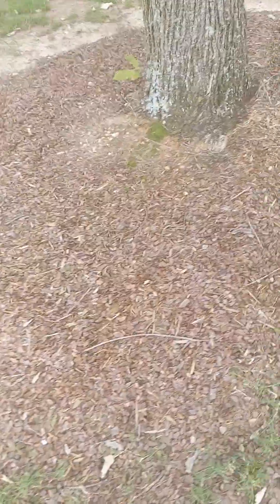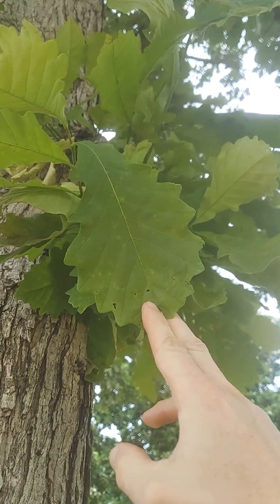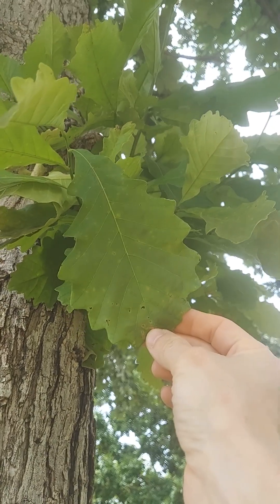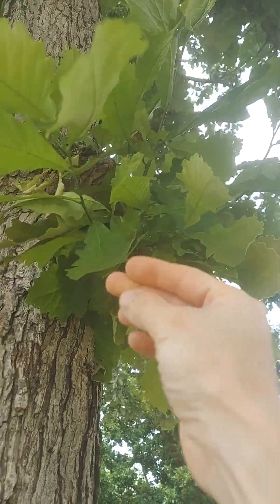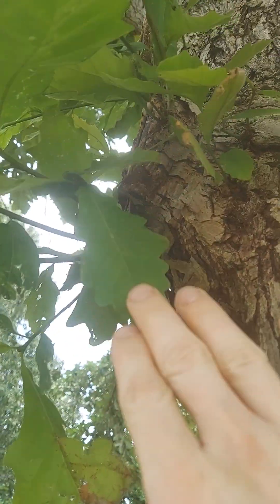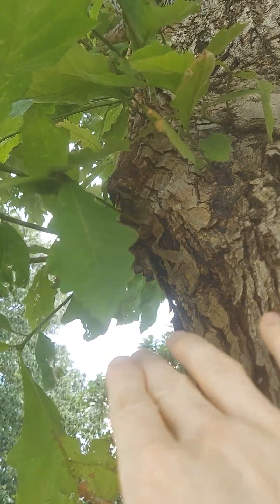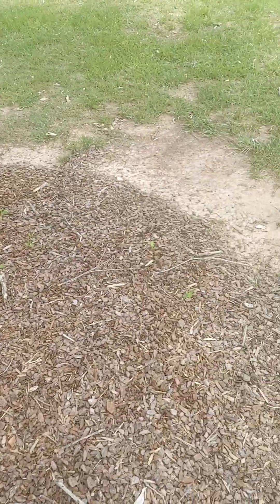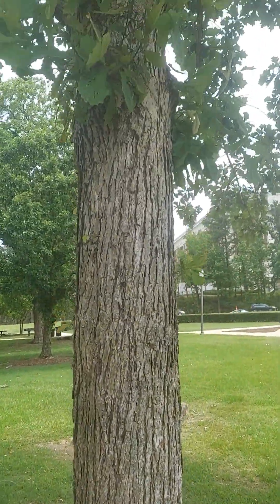Chestnut Oak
Quercus Montana